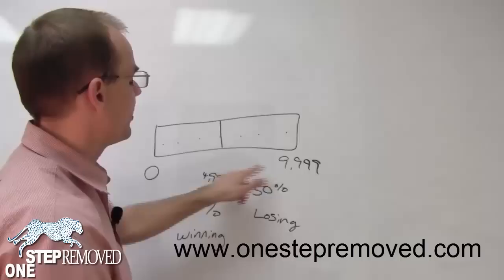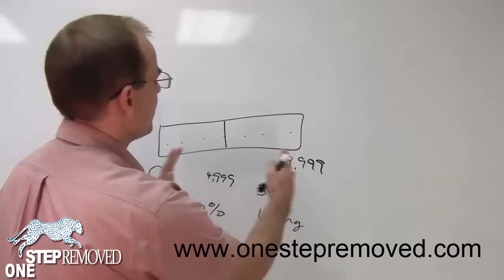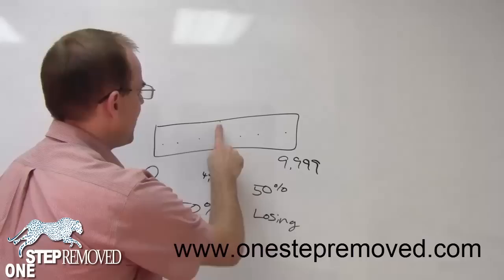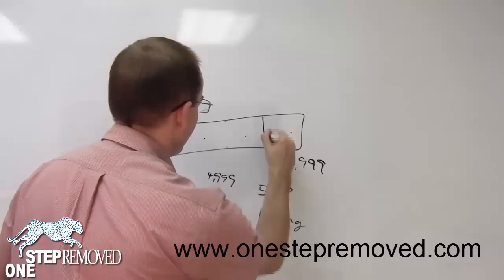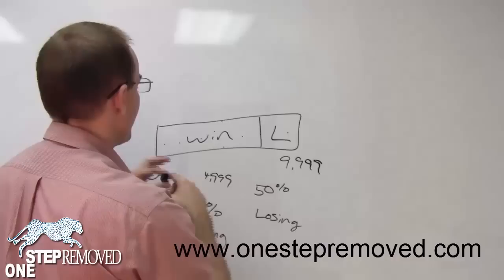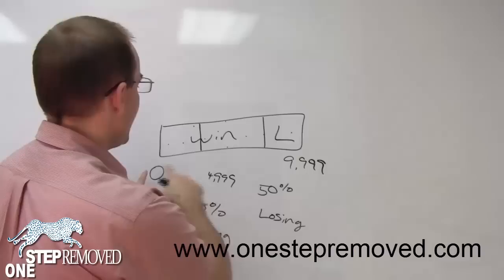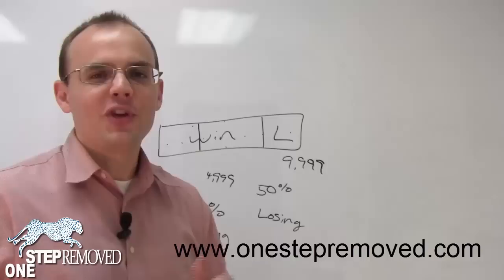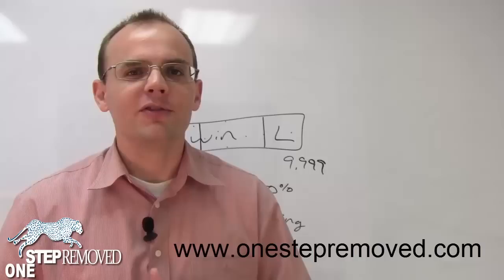Random numbers and trading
I use random numbers for lots of things - proving that Martingale systems are certain failures, how to decide how much to risk on a given trade, and so on. But, I've never explained what random numbers are. This video aims to make it clear where they come from before applying them to understanding automated trading strategies.